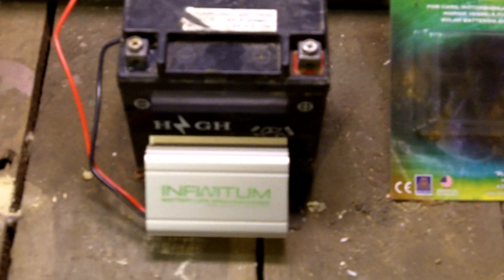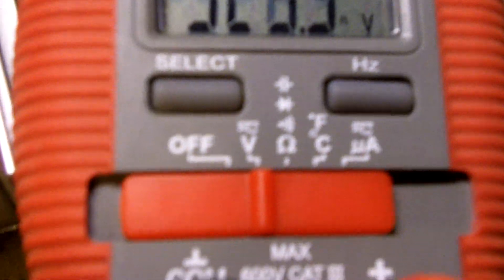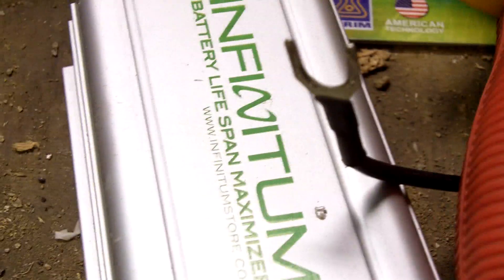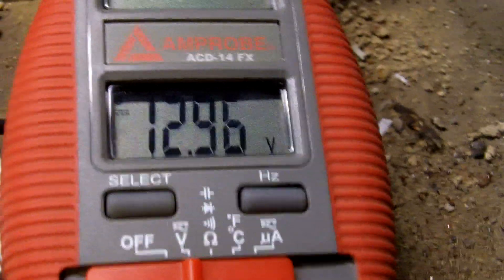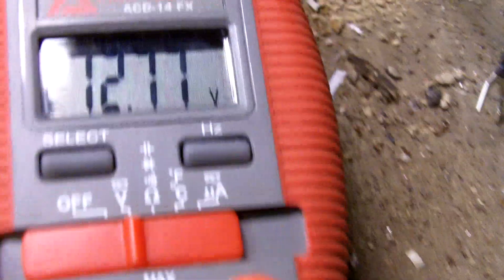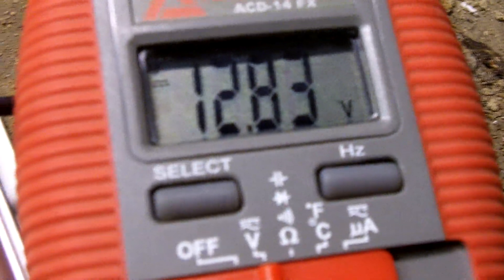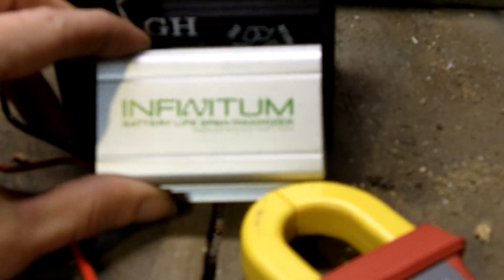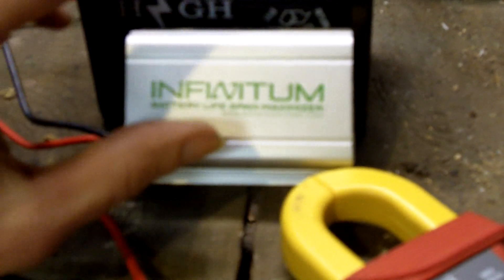Review :: Battery Desulfator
My review on the Infinitum Battery Desulfator.

I think this is a must have item if you have anything that uses a 12v lead acid battery.This thing works great both mine and my wifes quad starts up much easyer now after running this unit on both batteries.

If you are interested in picking one of these up here is where i got mine.

make sure when ordering to get the 12v model

A message was sent to me in responce to Davidsfarm's post from BATTERY TECH SOLUTIONS the maker of the unit i reviewed in this video and here is there comment.

Battery Tech Solutions :

To test the desulfator's
effectiveness, you would need to test the batteries CCA and Ohms before and after
desulfation. The CCAs should increase while the Ohms decrease.

they also sell a tester that does what is discribed in there comment and it can be found at this link.